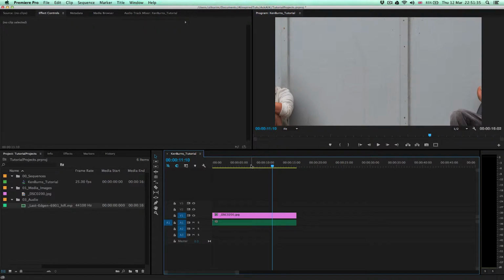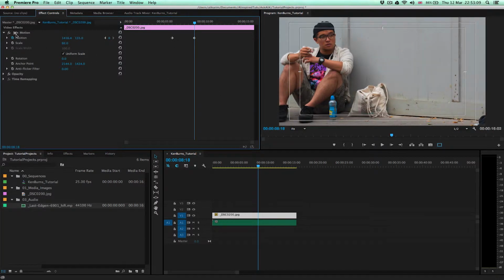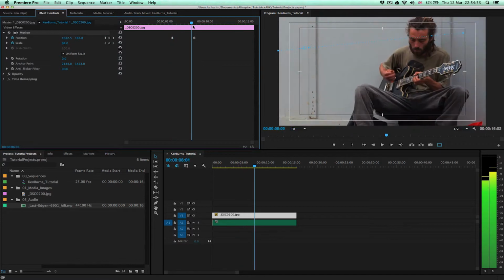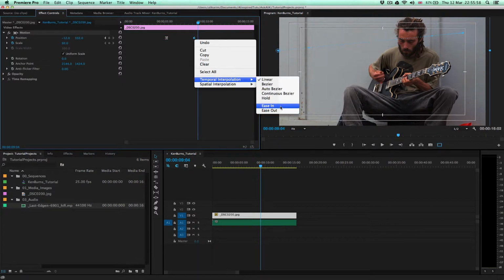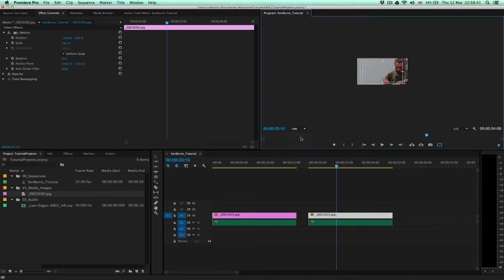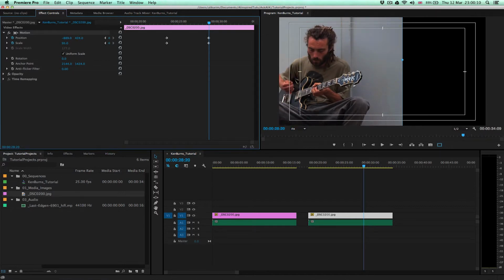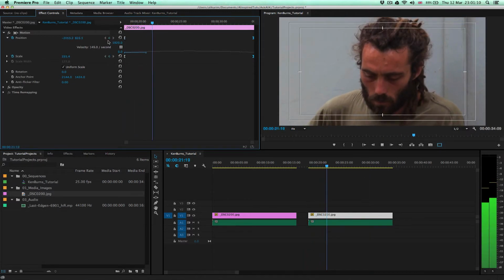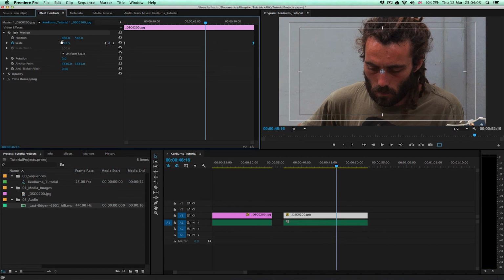Ken Burns Effect Tutorial in Premiere Pro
The Ken Burns effect is a type of panning and zooming effect used in video production from still imagery.

If you need any questions answered or are stuck on some work feel free to get in touch by the following methods:

Twitter Hashtag

for the latest blog posts and news